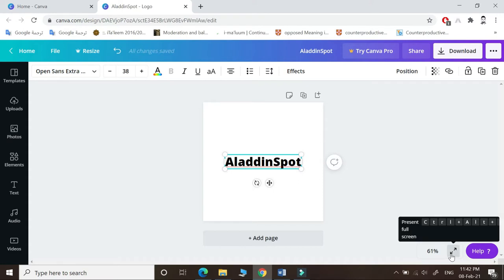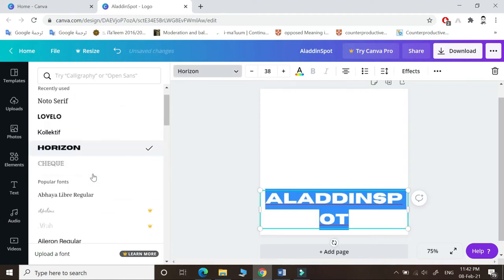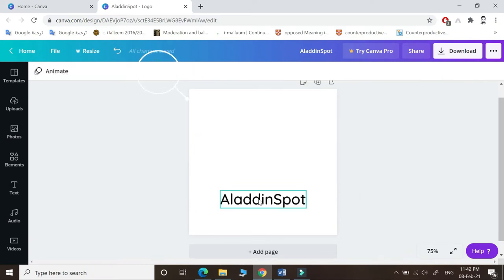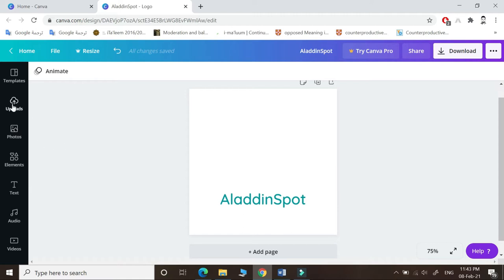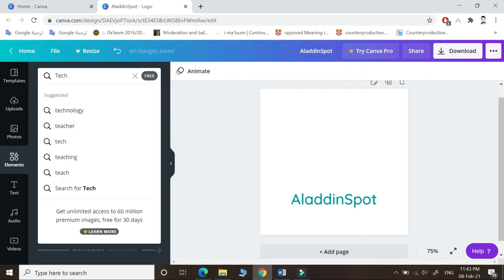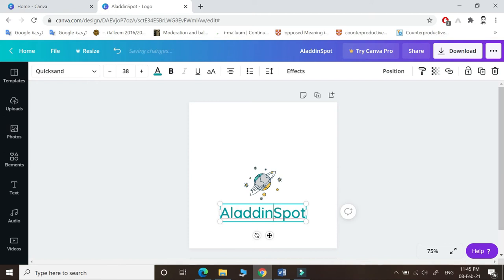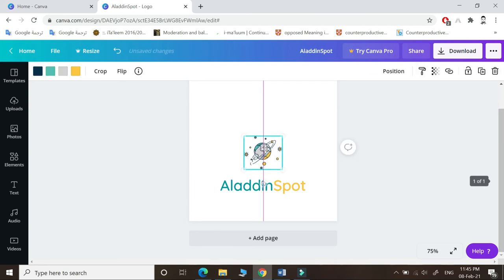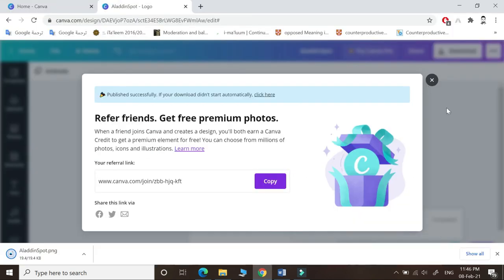How to make a logo in less than 5 minutes